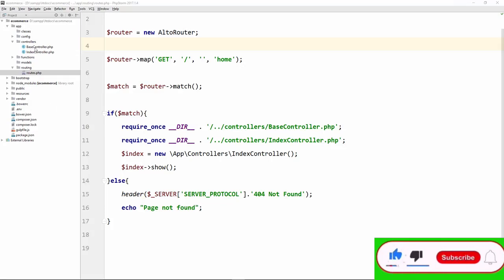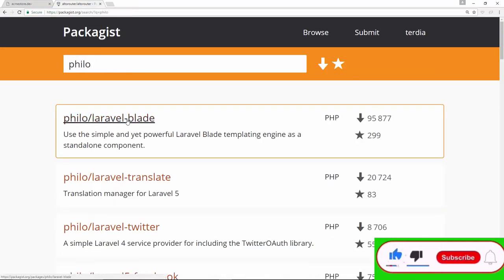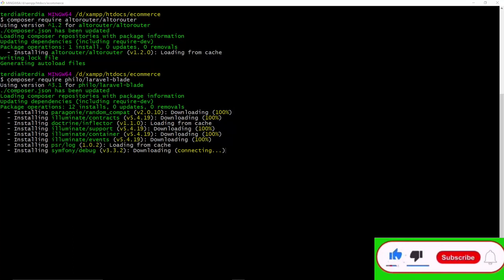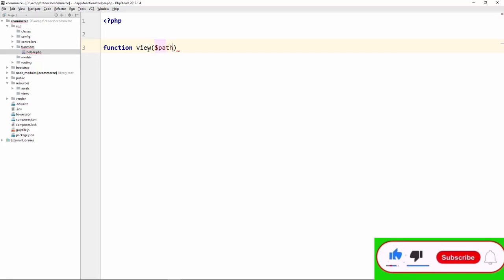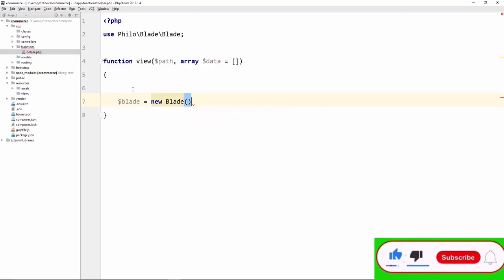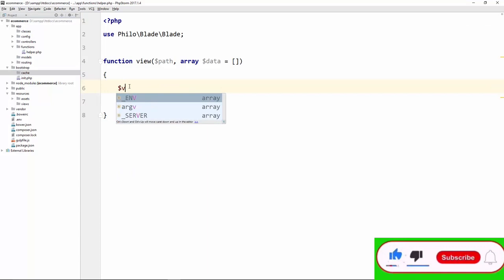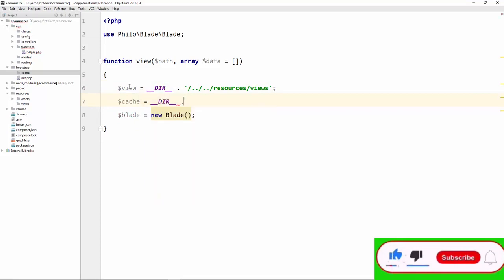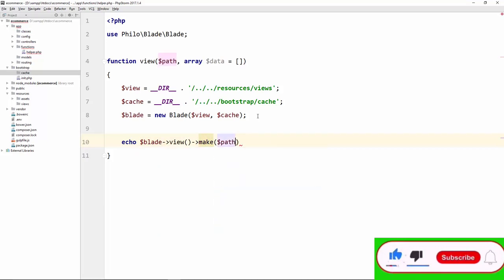PATIE 8 : Install and Setup Blade Templating Engine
In this video, we'll be talking about how to create our first Controlleretup routing and mod rewrite. This video will help you learn how to create and configure a routing and mod rewrite in your server.

This is a great video for anyone who is looking to learn how to create and configure a routing and mod rewrite in their server. We'll be walking you through the steps necessary to create and configure a routing and mod rewrite in your server. This video is perfect for anyone who is looking to improve their server performance or who is looking to expand their reach within their network.
In this video, I'll show you how to set up and structure your projects with PHP. I'll cover topics like project scope, version control, and package management.

If you're new to PHP or you're looking to improve your coding skills, then this video is for you! I'll show you how to set up and structure your projects with PHP so that you can achieve success with your programming projects.
In this video, I'll show you how to set up and structure your projects with PHP. I'll cover topics like project scope, version control, and package management.If you're new to PHP or you're looking to improve your coding skills, then this video is for you! I'll show you how to set up and structure your projects with PHP so that you can achieve success with your programming projects.In this video, I'll show you how to set up and structure your projects with PHP. I'll cover topics like project scope, version control, and package management.If you're new to PHP or you're looking to improve your coding skills, then this video is for you! I'll show you how to set up and structure your projects with PHP so that you can achieve success with your programming projects.In this video, I'm going to teach you how to set up and structure your project's directories using PHP. I'll show you how to create a basic project, and then walk you through how to set up a directory structure and create files.Whether you're a beginner or an experienced PHP developer, this video is a great resource for learning how to set up and structure your projects! By the end, you'll be able to create a basic project and create directory structures using PHP!
 Setup Routing and Mod Rewrite
Creating our first Controlleretup Routing and Mod Rewrite